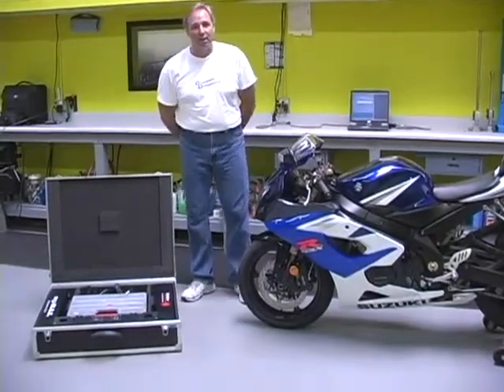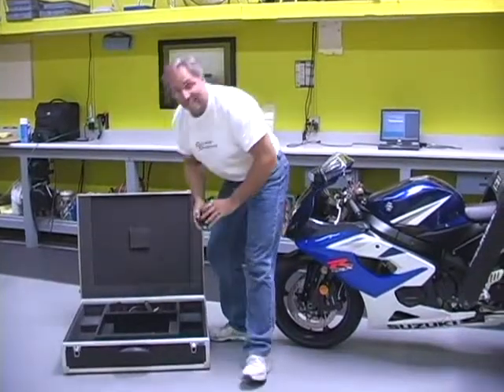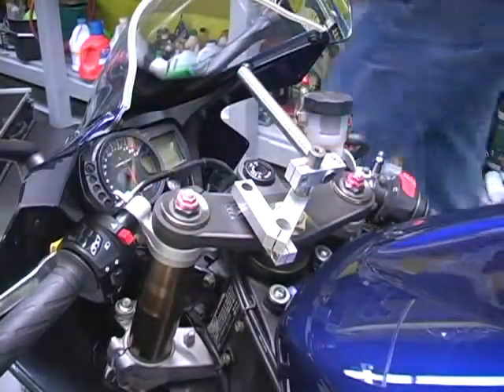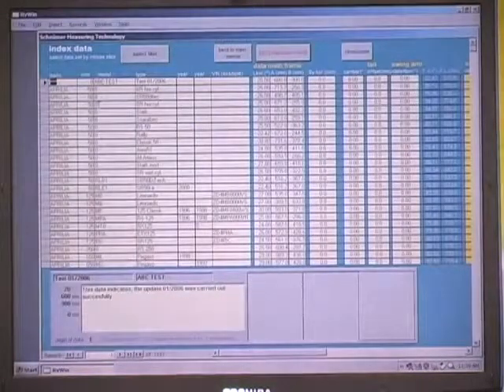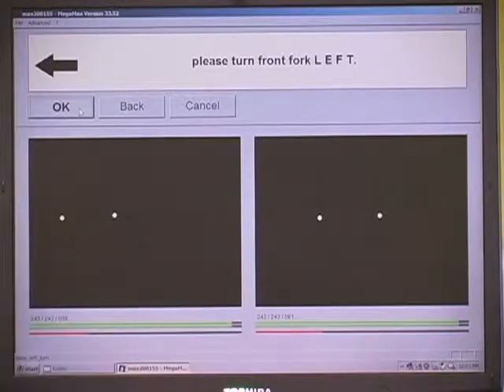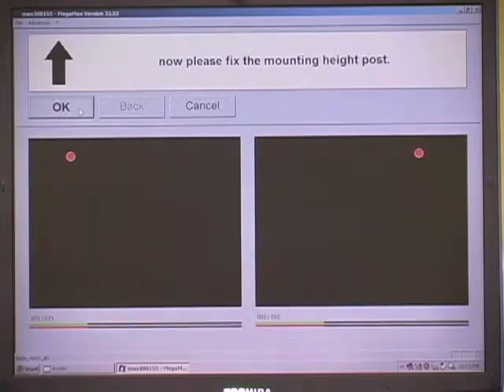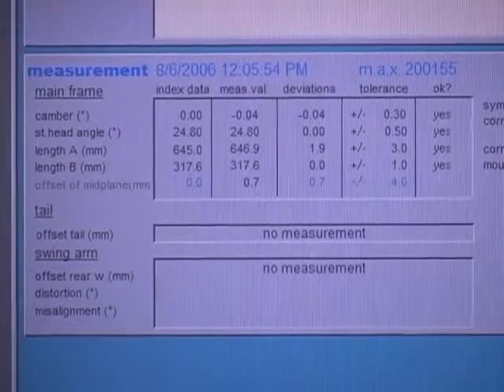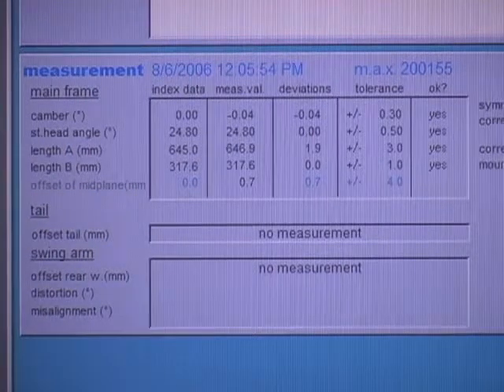mega-m.a.x demonstration of a measurement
Dave Ciesielski from ChassisDynamics demonstrates the measurement of a Suzuki GSX-R 1000 with the Scheibner Limited equipment